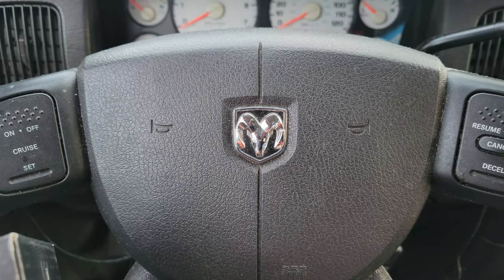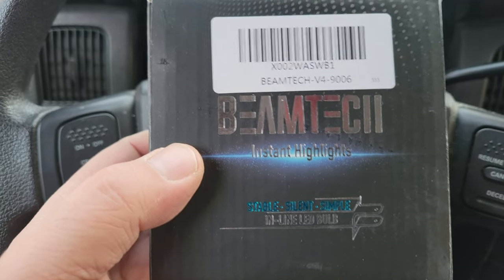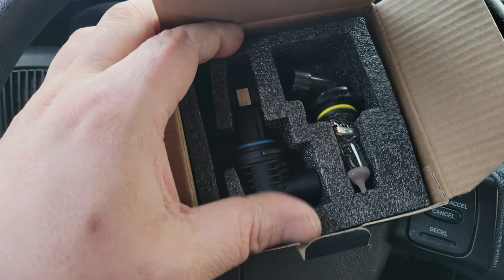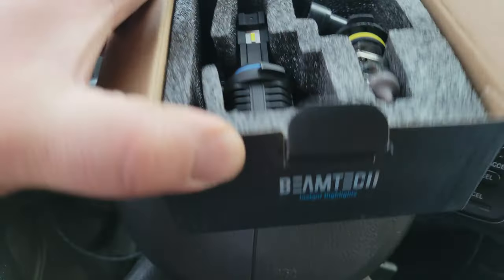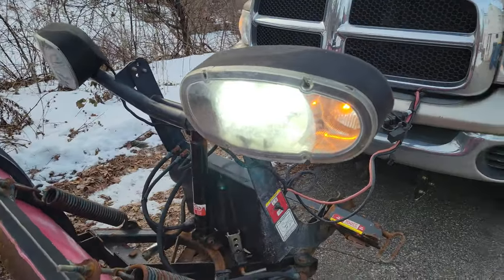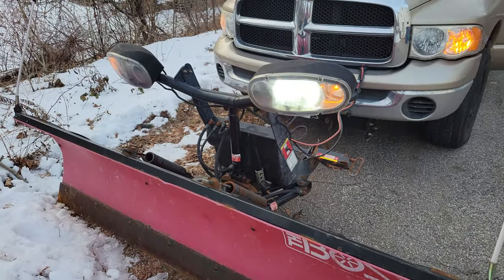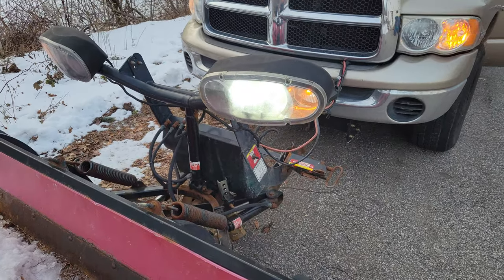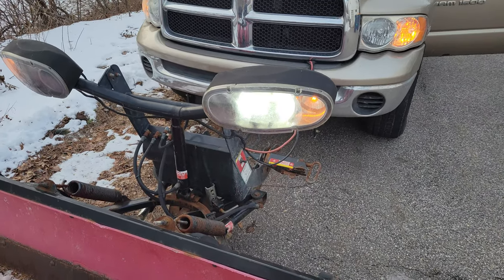beamtech led bulbs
trying out beamtech led bulbs replacing my halogen bulbs in a boss plow SL-2 plow set up